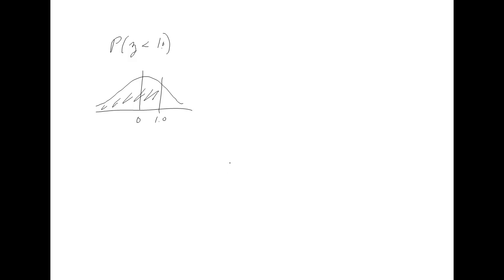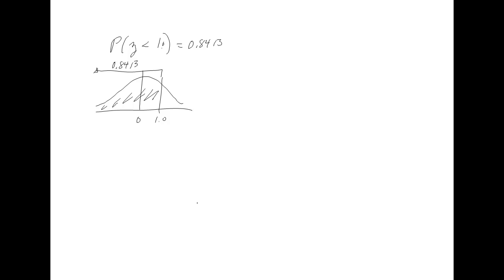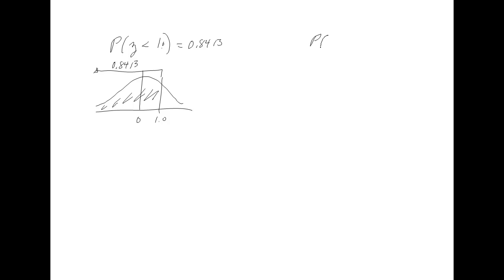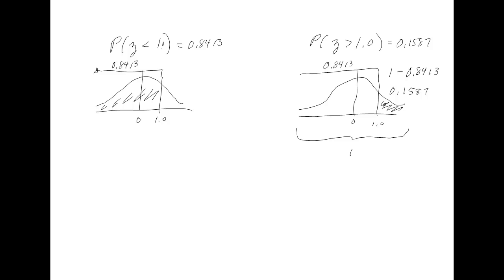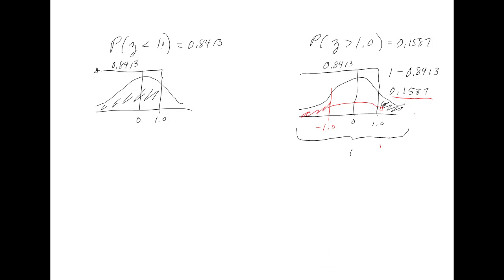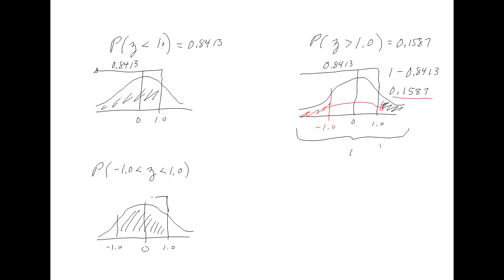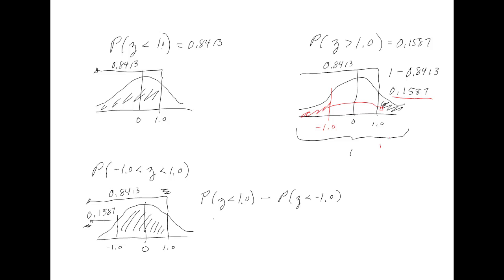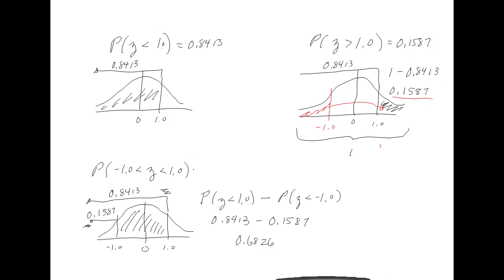AreaUnderNormalCurveAndZTable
This video is about the normal distribution.